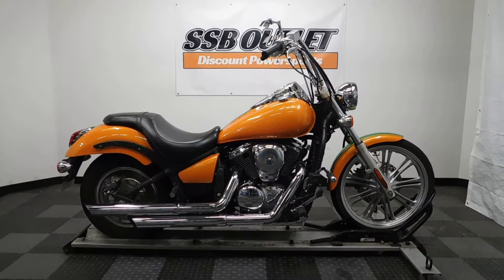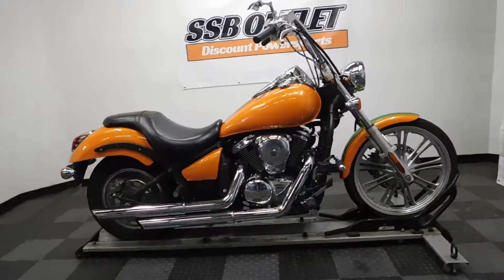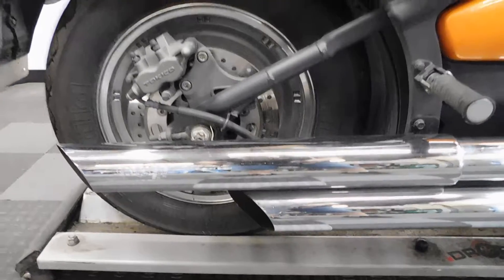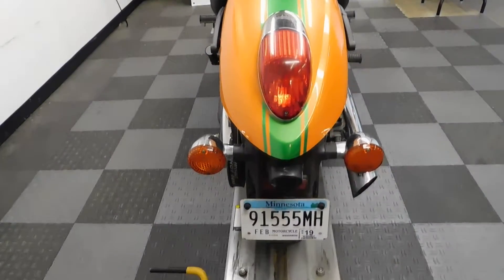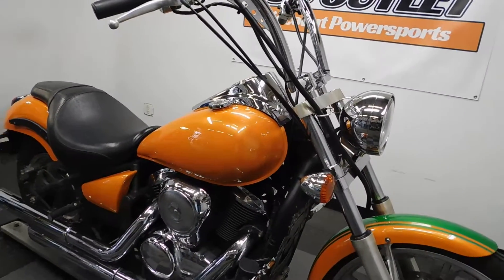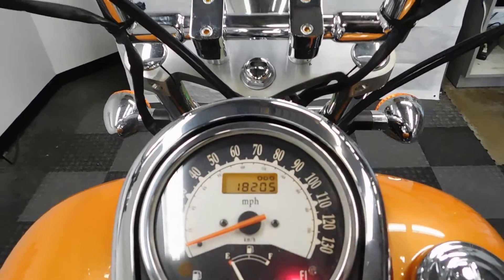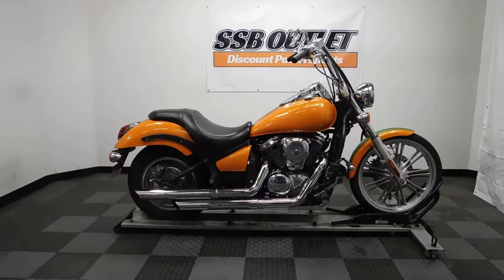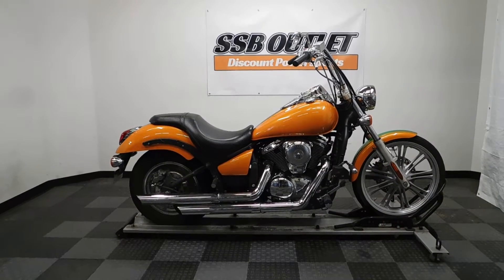2009 Kawasaki Vulcan Custom– used motorcycles for sale– Eden Prairie, MN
For more pictures of this motorcycle or to view our massive selection of pre-owned bikes, please visit us